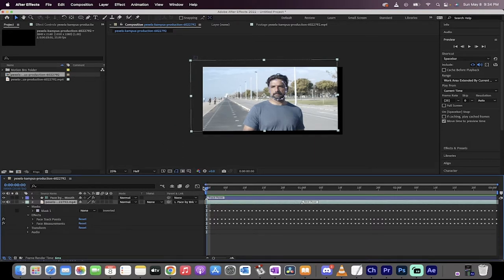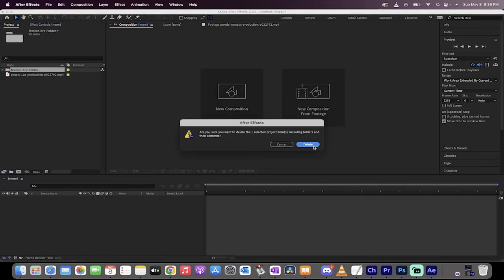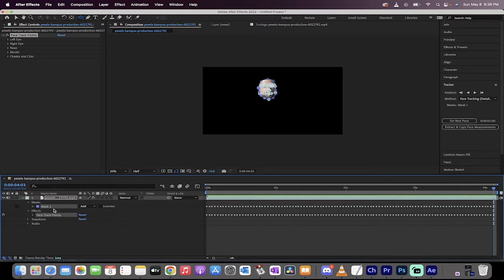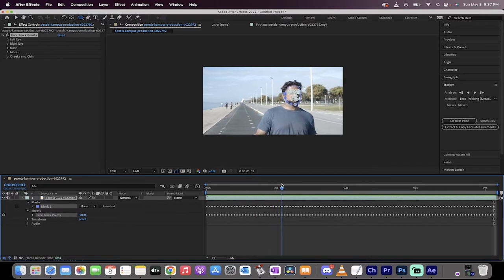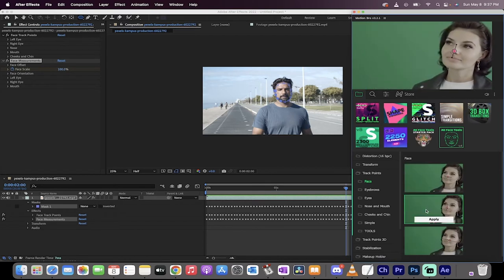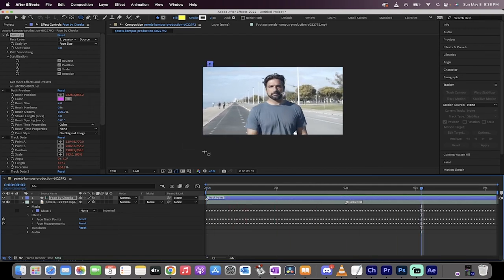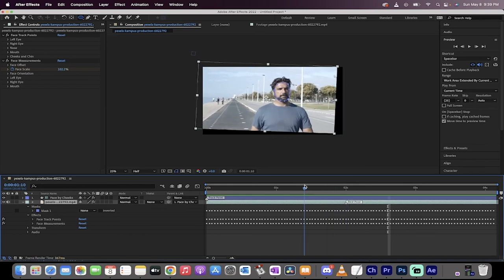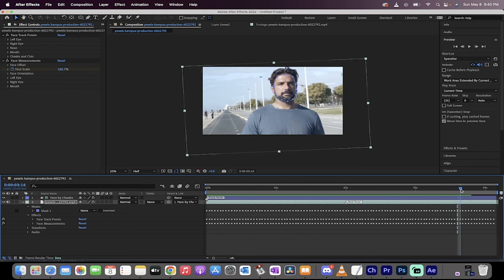Face Stabilization and Lock-In Effect - AE Face Tools - Adobe After Effects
Face stabilization or a lock-in effect is hugely popular, especially on Tik Tok.  In this video I show you how to use the AE Face Tool plugin to get an excellent face stabilization effect.